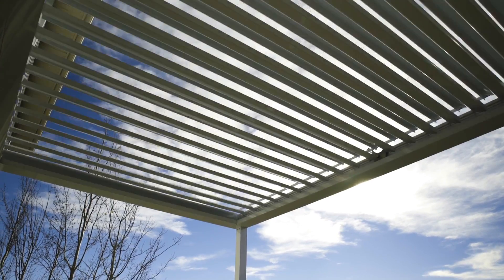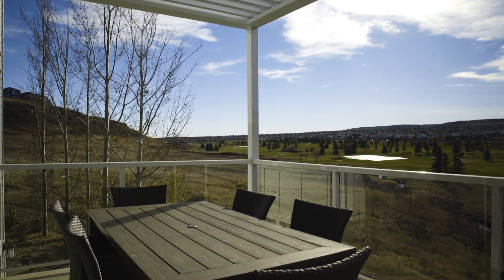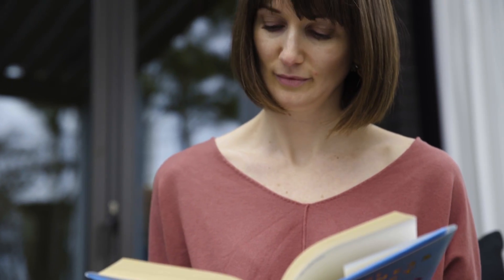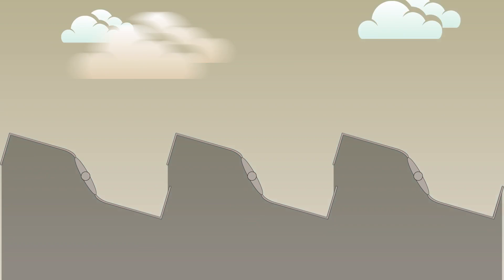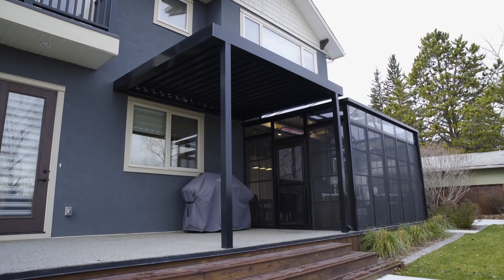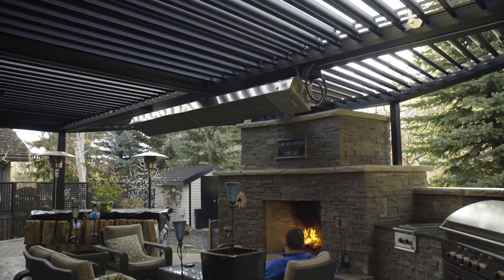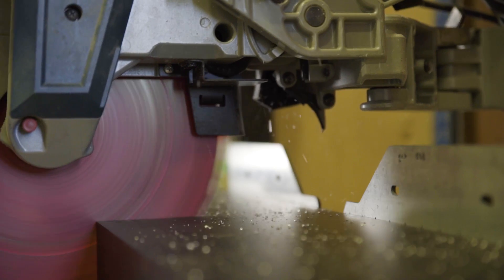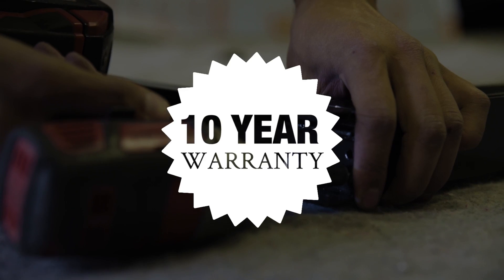Suncoast Louvered Roof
This video gives an overview of our Louvered Roof.  More details can be found on our